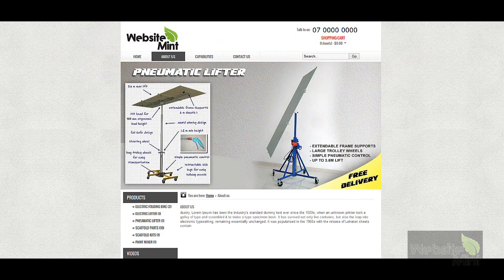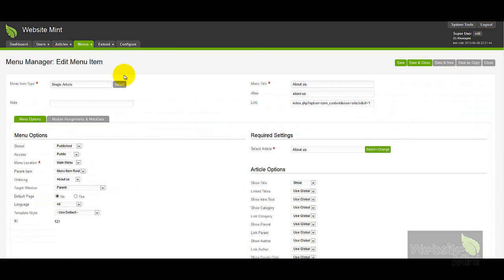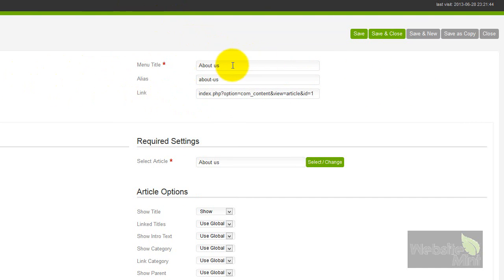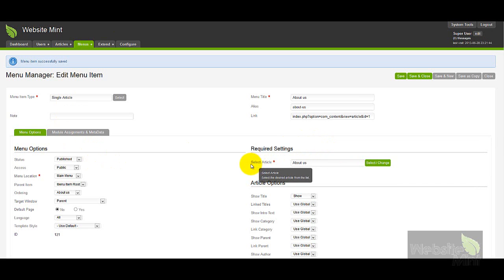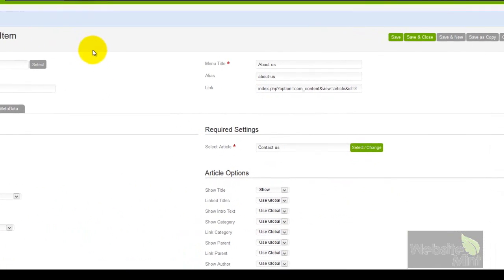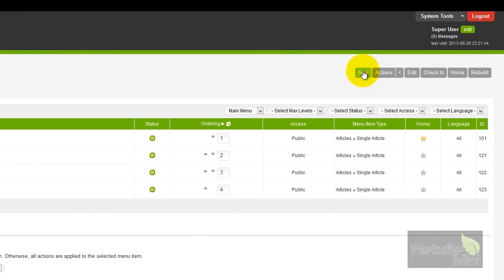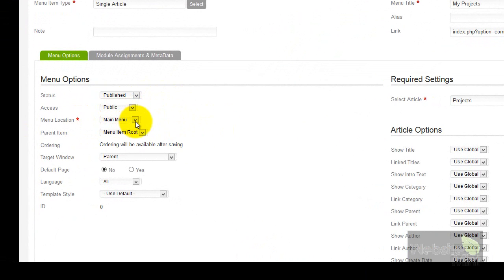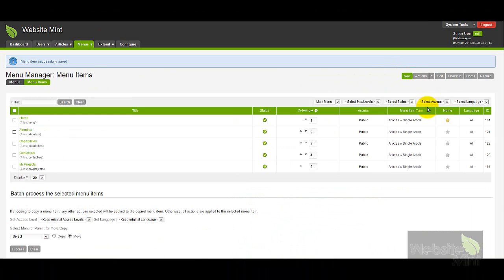3. How to add/edit menu items in Joomla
A simple tutorial on adding and editing menu items in Joomla.